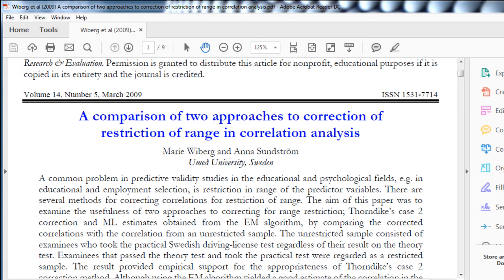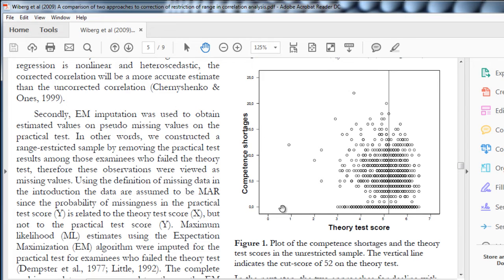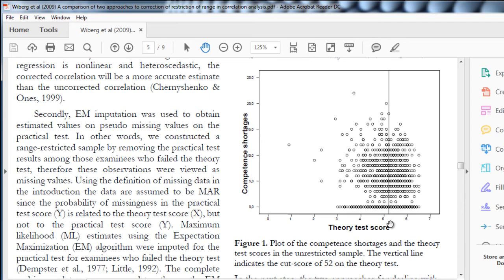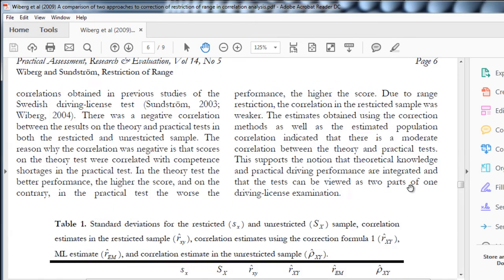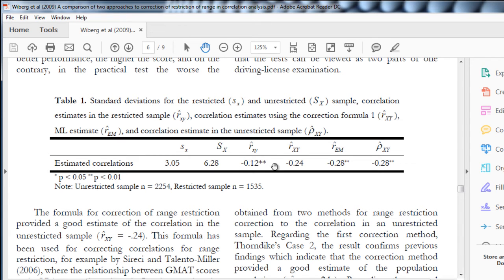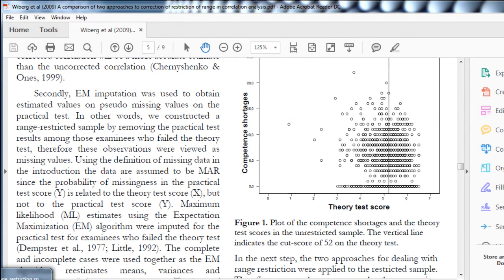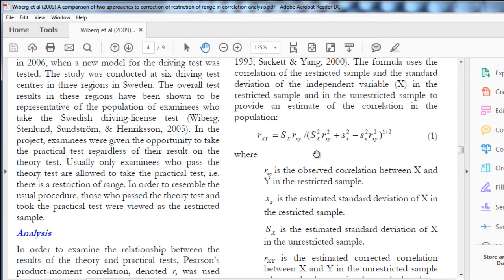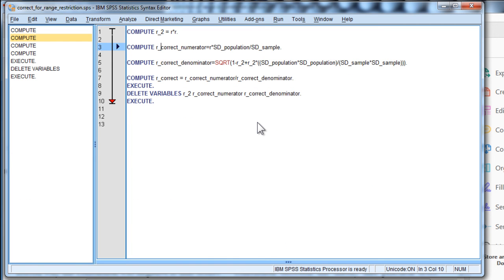Correction for Range Restriction - SPSS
I describe a simple method to correct a correlation coefficient for range restriction in SPSS. The syntax is provided here:

COMPUTE r_2 = r*r.
COMPUTE r_correct_numerator=r*SD_population/SD_sample.
COMPUTE r_correct_denominator=SQRT(1-r_2+r_2*((SD_population*SD_population)/(SD_sample*SD_sample))).
COMPUTE r_correct = r_correct_numerator/r_correct_denominator.
EXECUTE.
DELETE VARIABLES r_2 r_correct_numerator r_correct_denominator.
EXECUTE.